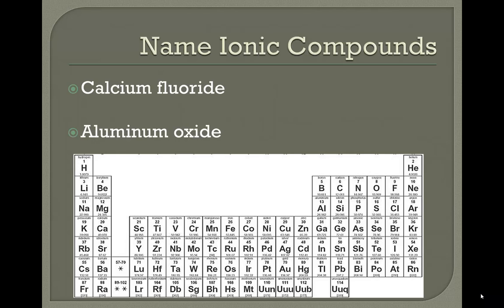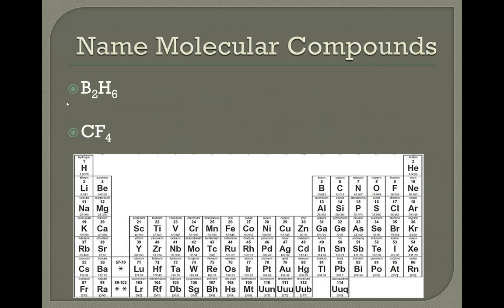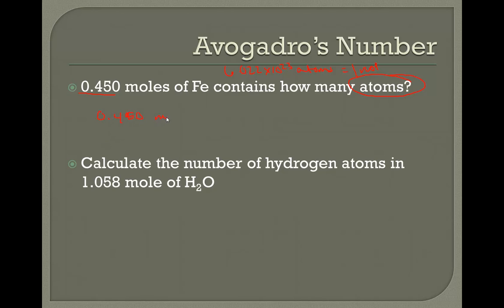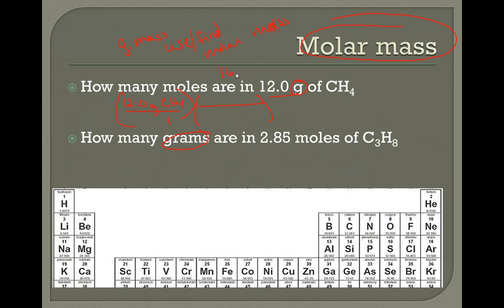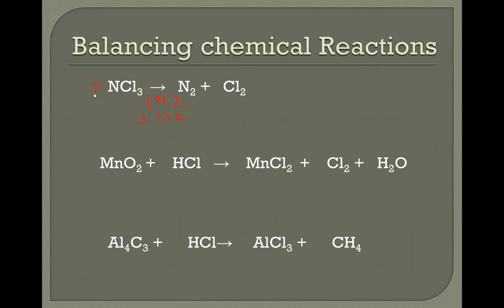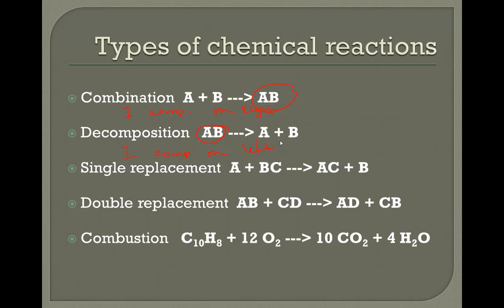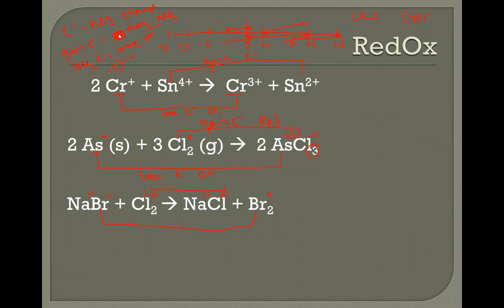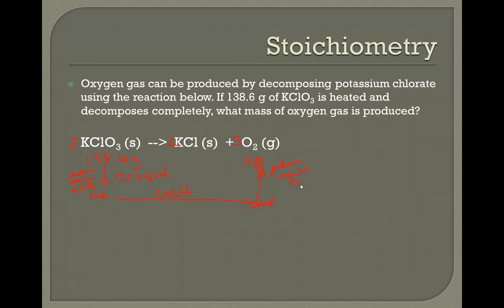PNC CHM 119 exam Review Part B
This video discusses the second half of the review material for exam 1 in CHM 119 at PNC. It discusses molar mass, balancing equations, redox, and stoichiometry amongst other items.